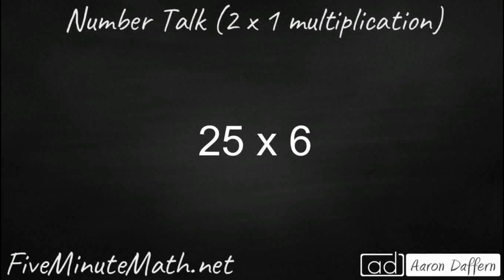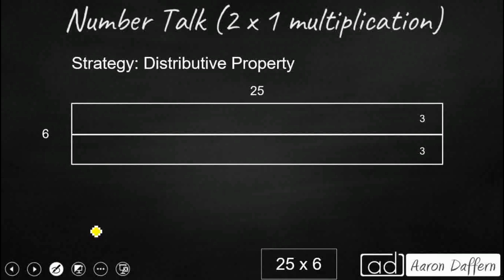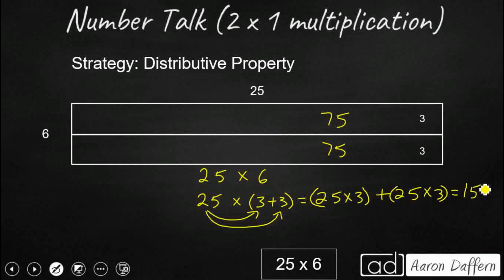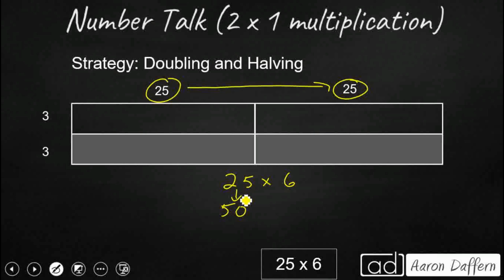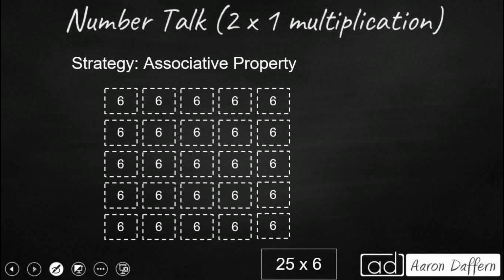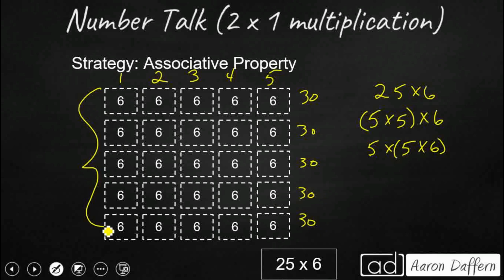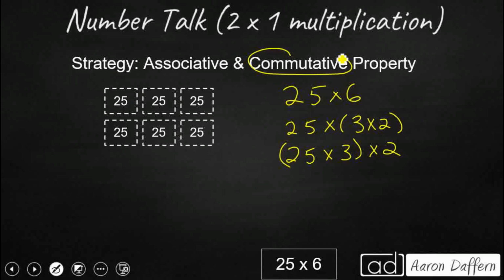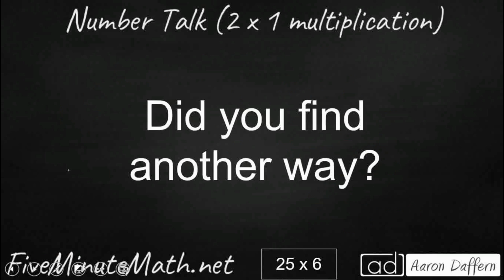Number Talk #9 (2 x 1 multiplication)